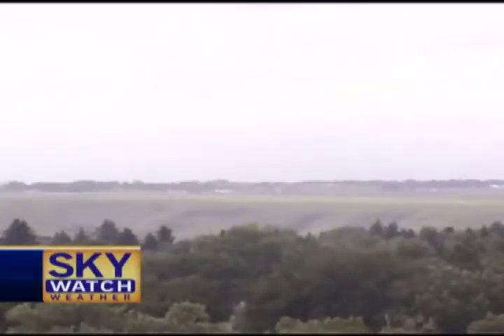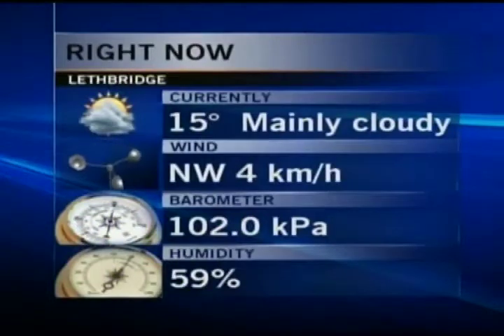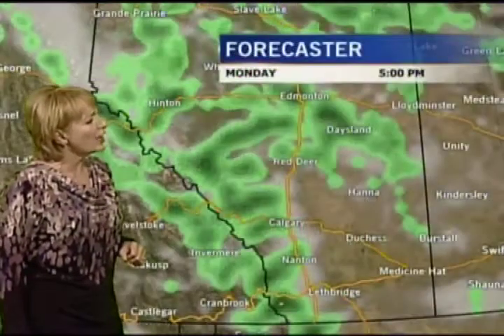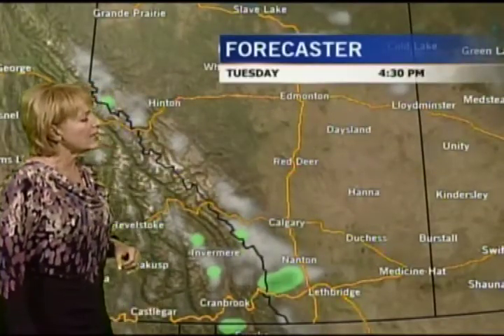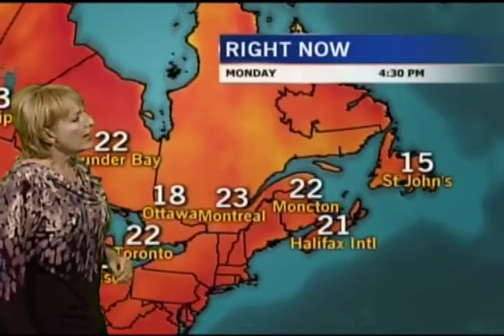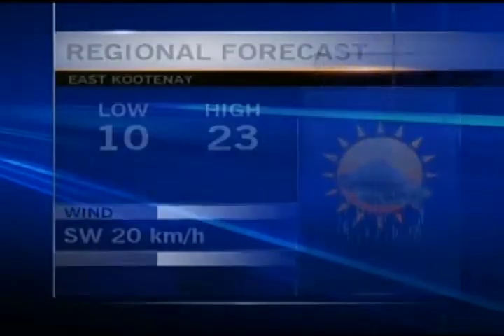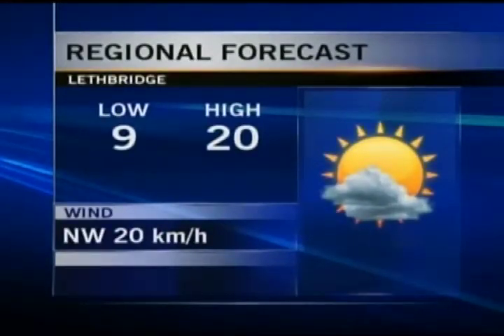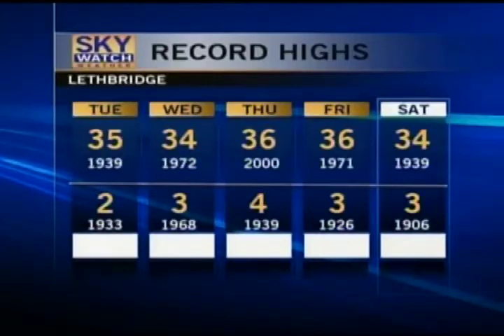Weather - CTV Lethbridge - July 29/13